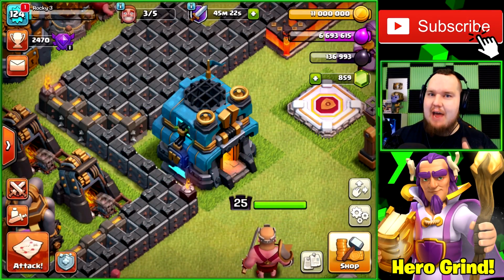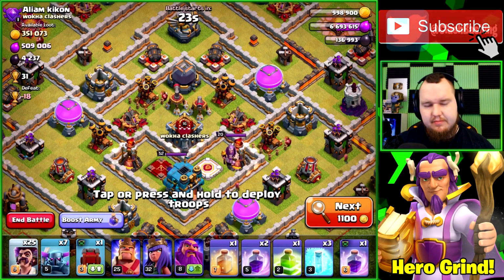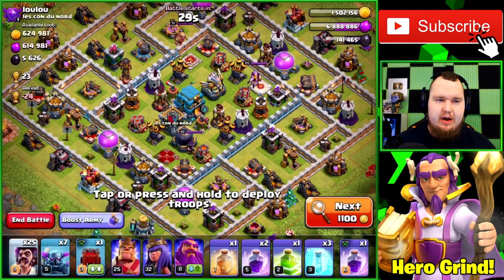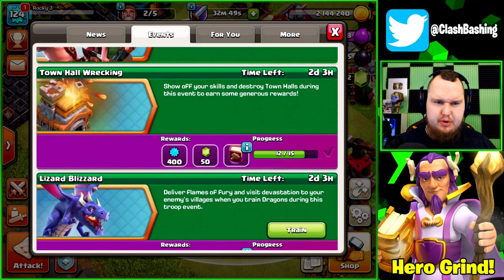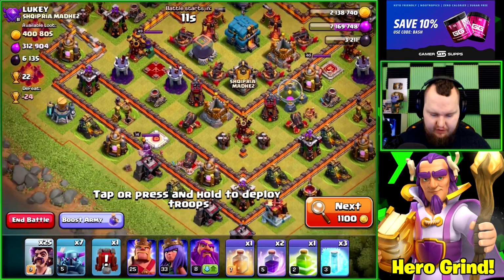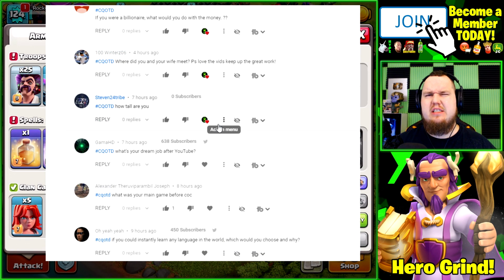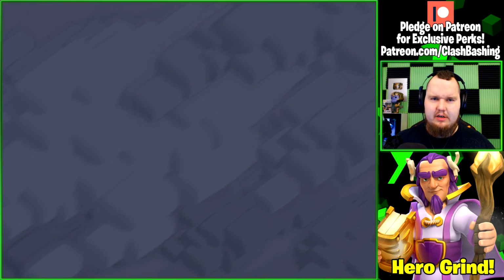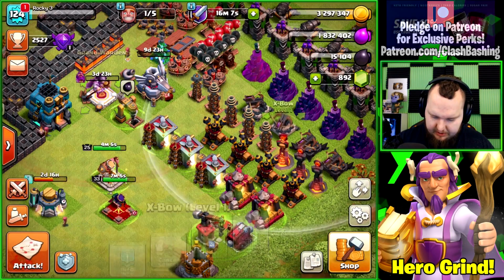THIS MIGHT BE THE MOST AWKWARD VIDEO YOU WATCH TODAY! 😅 - Clash of Clans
What's going on Clash Bashers?! We are back on the Fix that Rush account and working on the Hero Grind! However, today I am going to try out a different style of recording and I need your feedback in the comments!

Category: Games
Updated: Dec 16, 2018
Version: 8.709.2